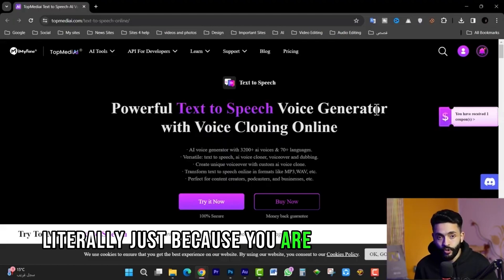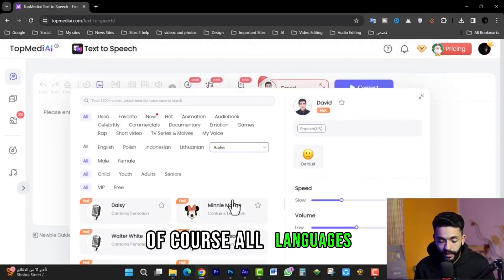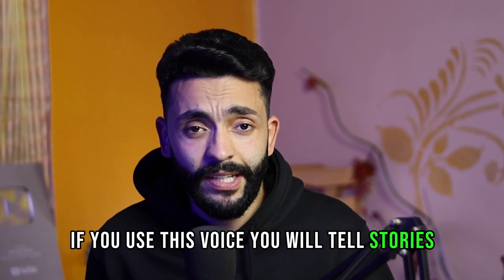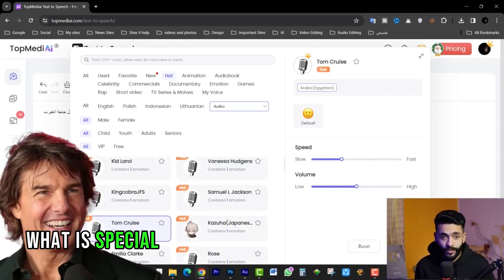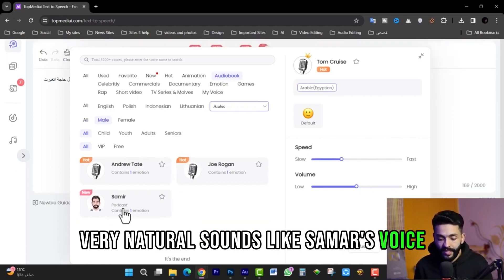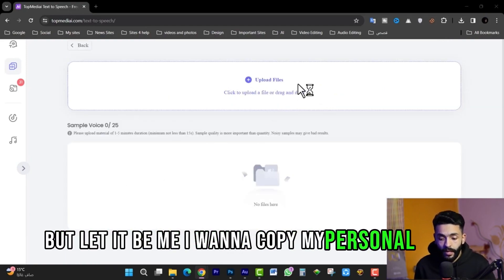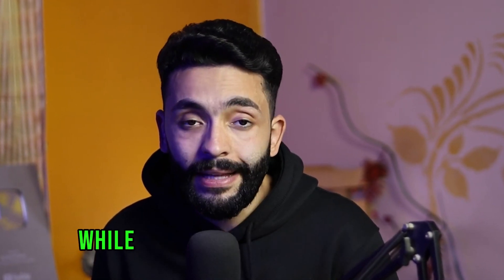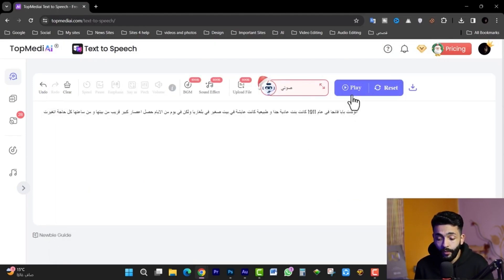How To Make AI Song Covers with Anyone's Voice? Text to Speech | Voice Cloning Online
Experience the magic of TopMediai text to speech online and harness the power of 3200+ AI voices, 70+ languages, and the remarkable AI voice cloner – a complete package to revolutionize your voice-driven content creation.